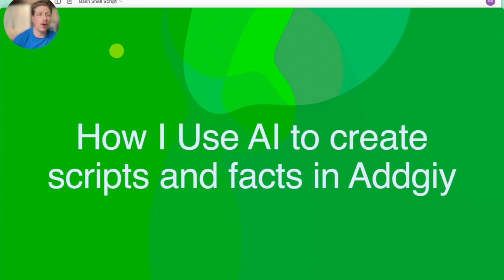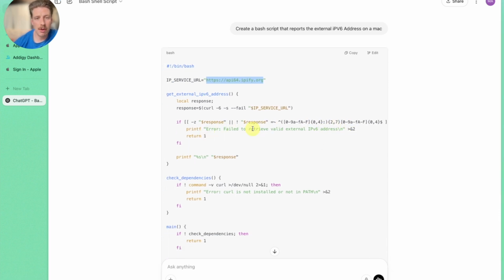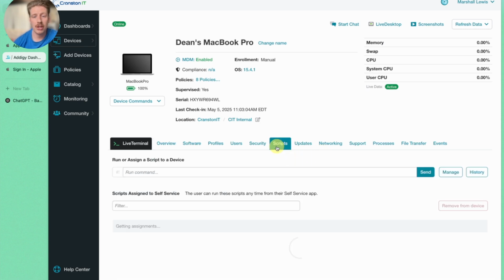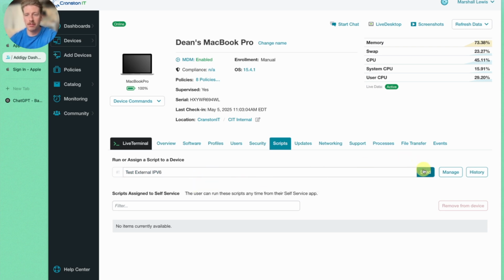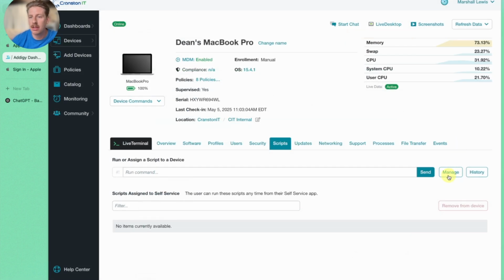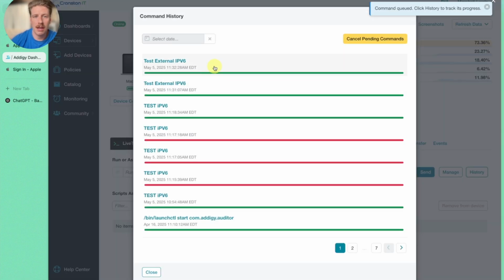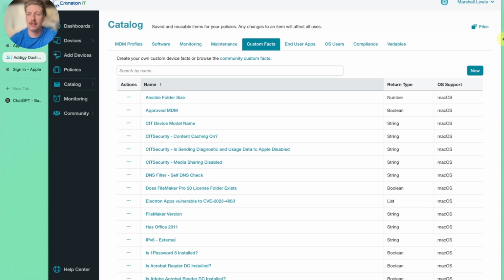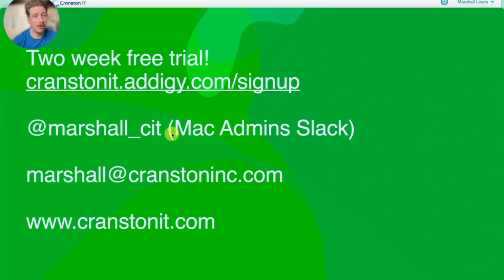How to use AI to build scripts and use in Addigy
In this tech demo, Marshall walks you through how to leverage AI generated scripting with Addigy MDM to streamline IT workflows and supercharge your Apple device management. Learn how to harness the power of AI automation for IT to write, test, and deploy scripts — all within the Addigy ecosystem.

Key Benefits Covered:

Save time writing custom scripts

Ensure consistent, error-free deployments

Improve IT response time using automation

Scale management across your Apple fleet

Whether you're a system administrator, IT professional, or tech enthusiast, this hands-on tutorial shows exactly how AI can take the heavy lifting out of script creation and deployment.

Signup for a free two week trial of Addigy!